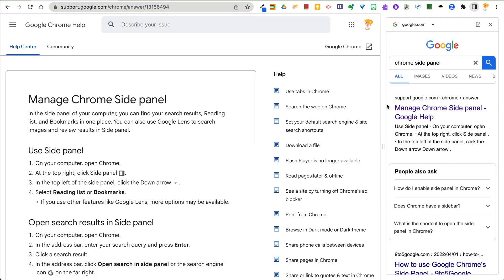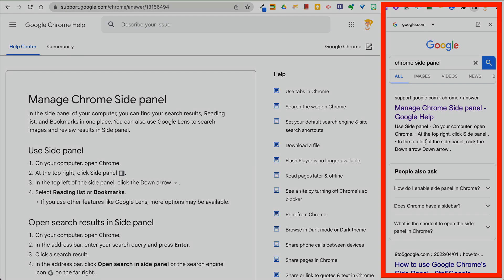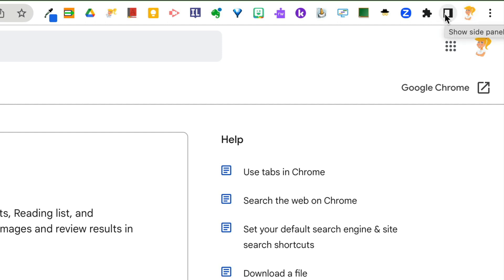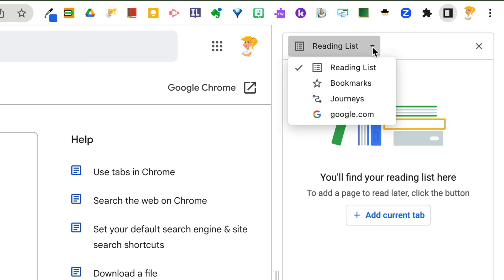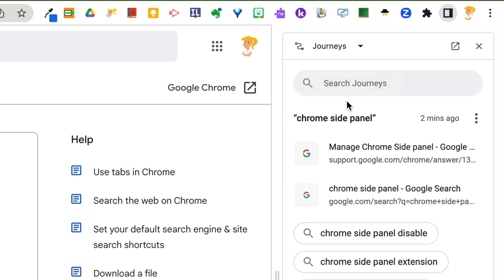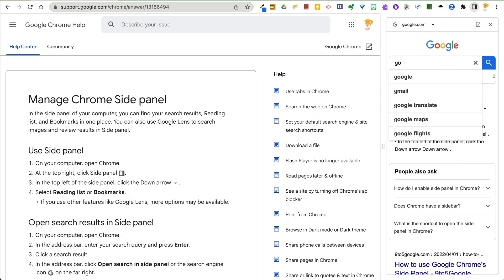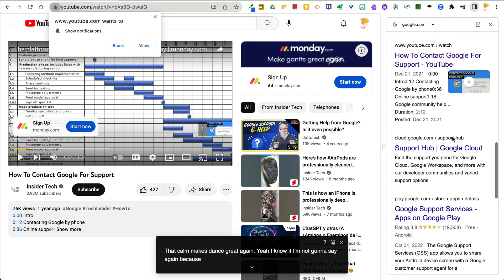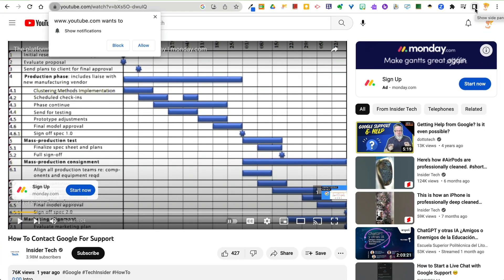The Google Chrome Side Panel Search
Did you know you can open a side panel in Google Chrome? You can use the side panel to display your search results on the right side of the window while viewing pages from your search on the left.

Note: You MUST search Google and open a search result before opening the side panel to see the search option.

This is much easier than going back and forth between tabs when searching. It's also great for student research!

(OH! and the side panel also allows you to save reading lists, view bookmarks, and your Google Search journeys.)